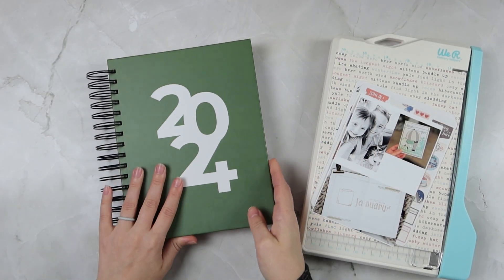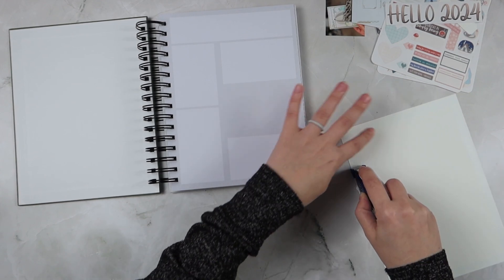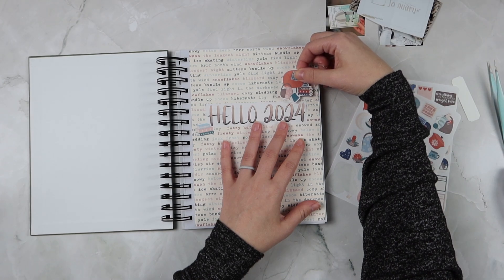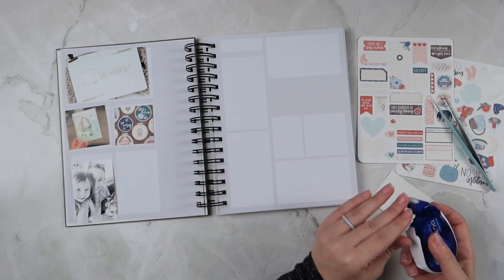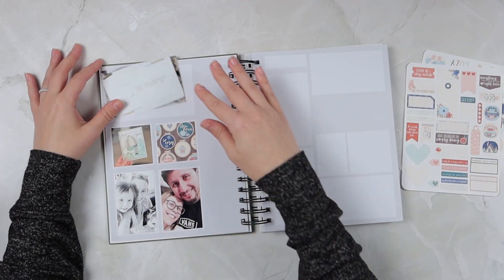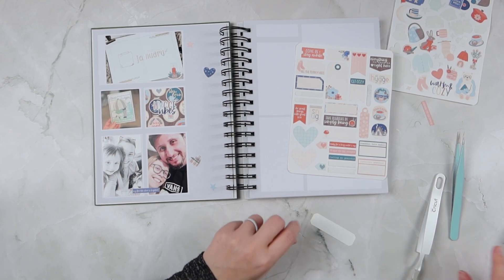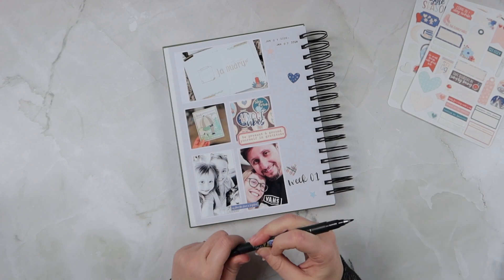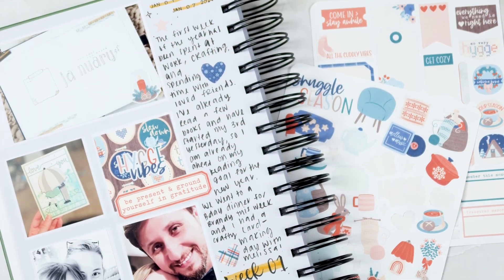Scrappy Spiral Notebook | January Cover and First Page | Traci Reed Designs Hygge Season Youtube Hop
Hey, Hey, Hey! Welcome to the TRD Team Hygge Season YouTube Hop! We have some AMAZING and inspirational videos today to inspire you with the brand new printable scrapbook collection from Traci Reed: Hygge Season!

Grab a cup of something warm and cozy, and then hop through the list below for your inspiration!

Creators mentioned in this video:
Heba  @MyLittleJournal

- Scrappy Spiral Notebook

✨ M Y  F A V O R I T E  I T E M S ✨

- Kokuya Dotliner Refills
- Kokuya Dotliner Tape Runner